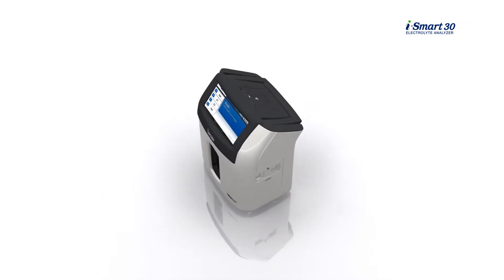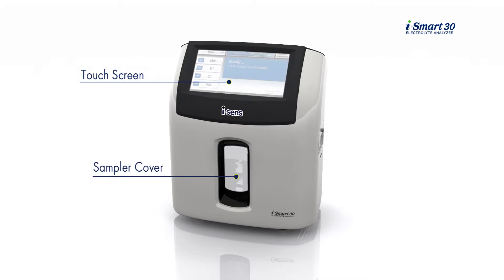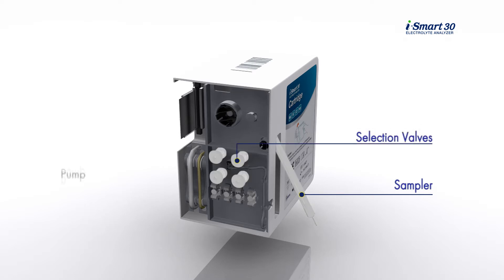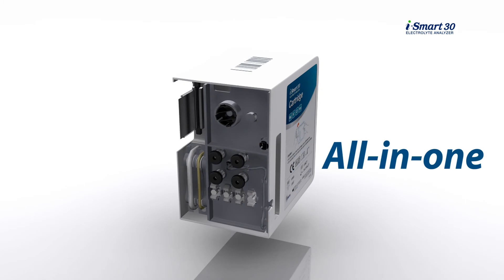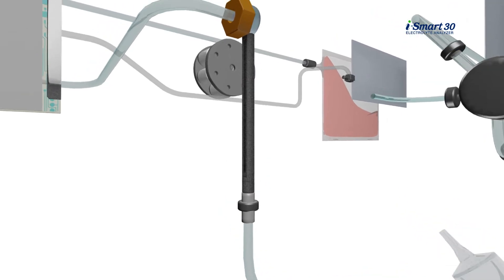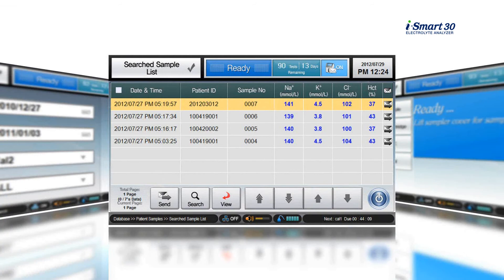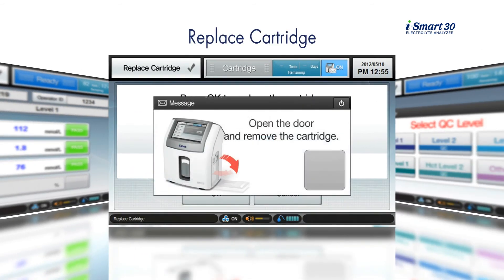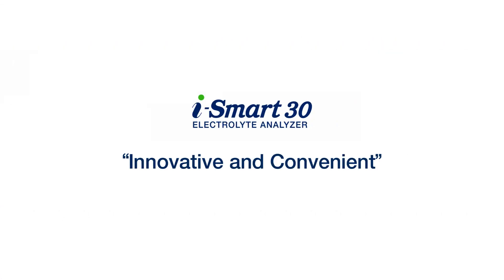How to Use i-Smart® 30 Series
Introduction video of i-Smart® 30 series, electrolyte analyzer from i-SENS, Inc.